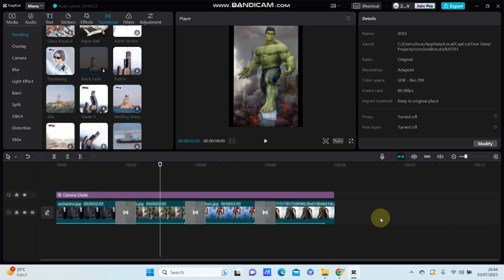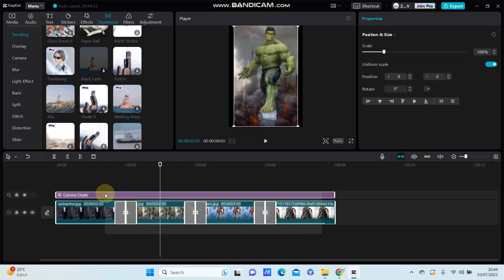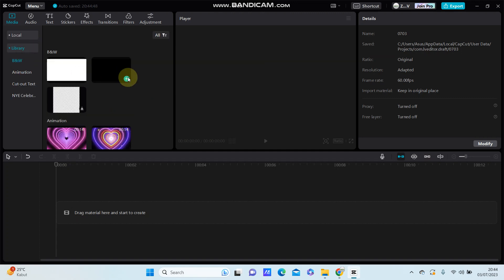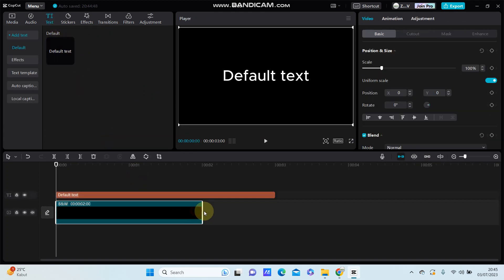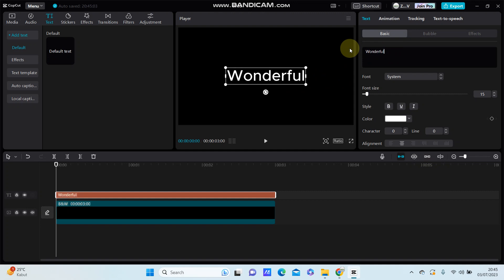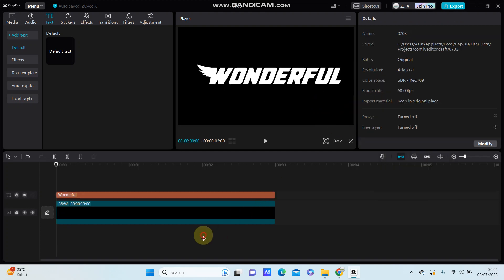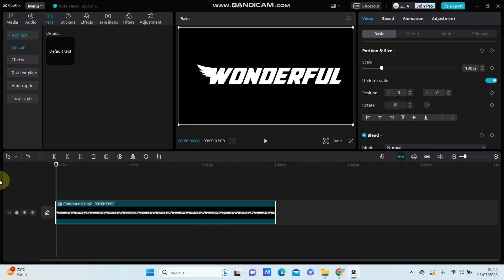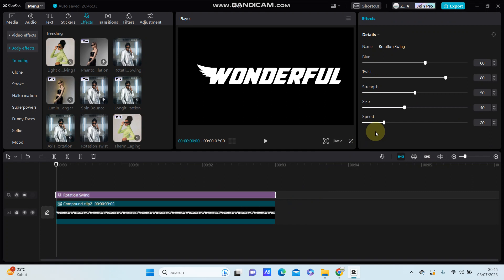~ Master the Art of Creating Rotation Effect in CapCut: Step-by-Step Guide with Body Effect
Unlock the mesmerizing world of video editing with our comprehensive tutorial on mastering the rotation effect in CapCut! In this step-by-step guide, we'll walk you through every detail of creating stunning rotations using the powerful Body Effect feature.

Whether you're a beginner looking to add flair to your videos or an experienced editor aiming to take your skills to the next level, this tutorial is tailored just for you. From understanding the basics of rotation to applying advanced techniques, we've got you covered.

With CapCut's intuitive interface and our expert guidance, you'll learn how to seamlessly incorporate rotation effects into your videos, adding dynamism and visual interest that captivate your audience. Say goodbye to static visuals and hello to dynamic storytelling!

Throughout this tutorial, we'll demonstrate how to manipulate rotation angles, adjust speed, and synchronize rotations with music or narration for maximum impact. Plus, we'll share insider tips and tricks to help you unleash your creativity and stand out in the crowded world of online content.

Ready to elevate your video editing game? Hit play now and embark on a journey to become a rotation effect master with CapCut and Body Effect by your side!